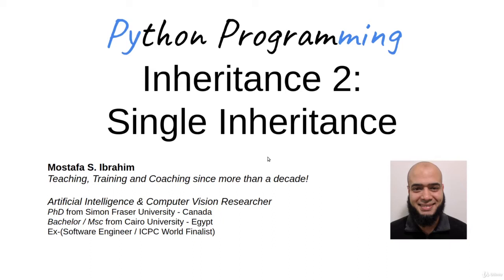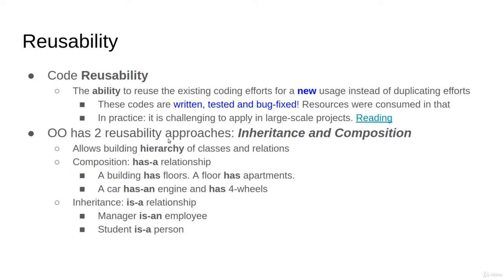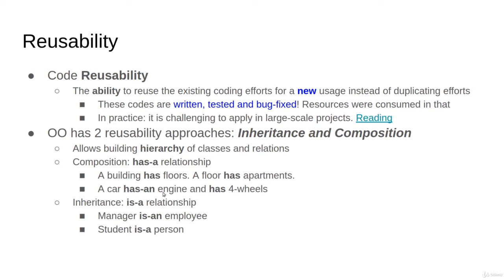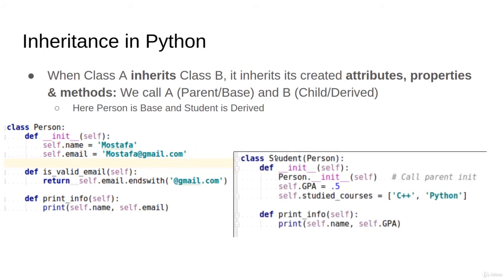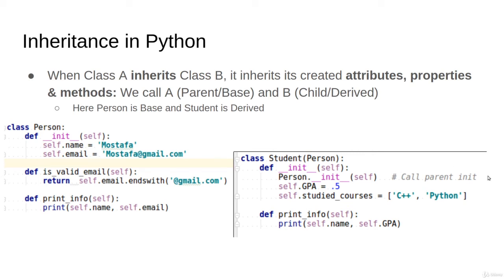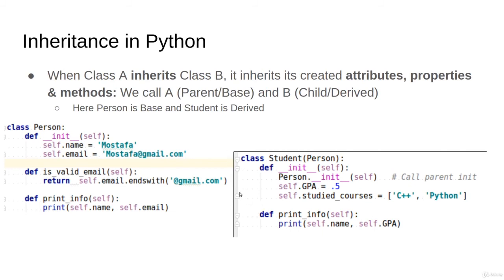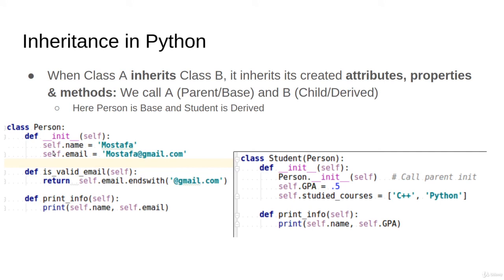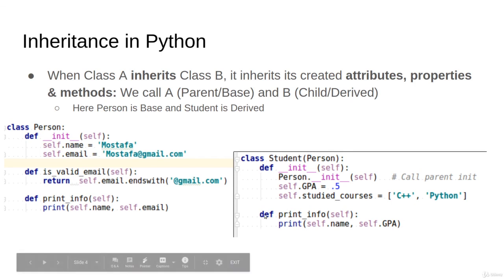Inheritance 2 Single Inheritance 1 [Mastering 4 critical SKILLS using Python]